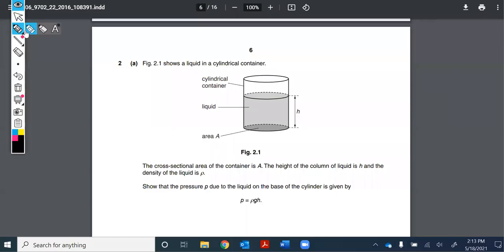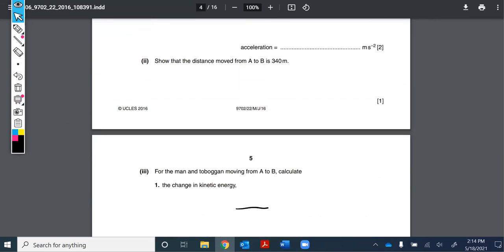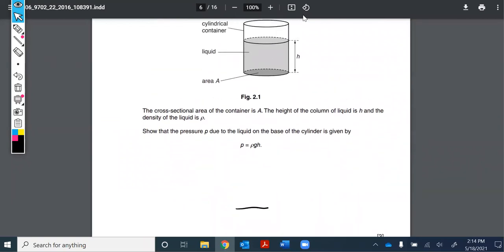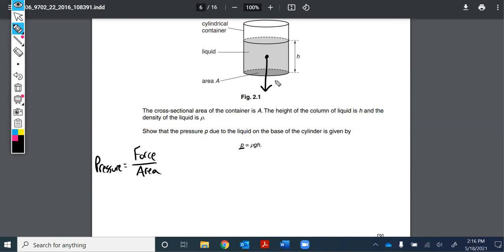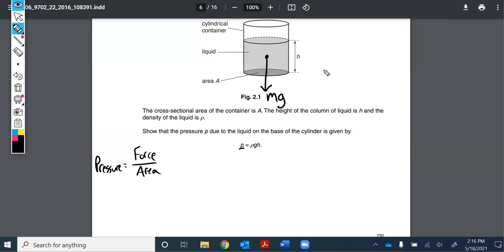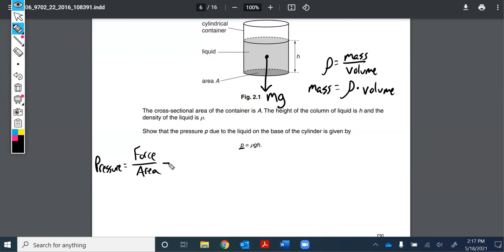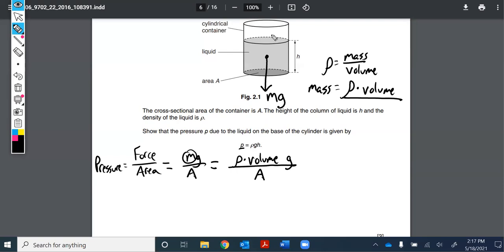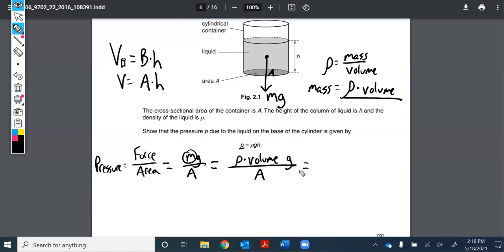Deriving hydrostatic pressure equation